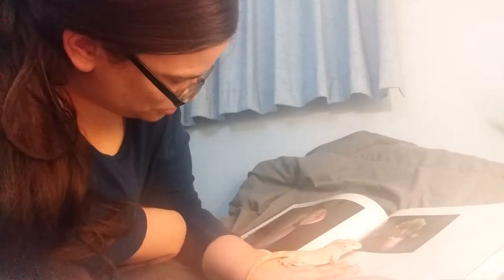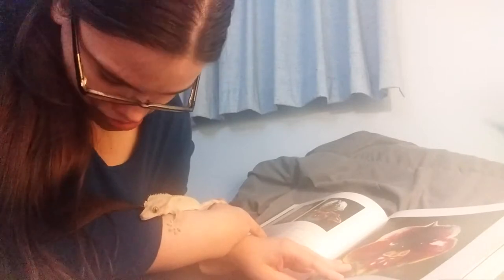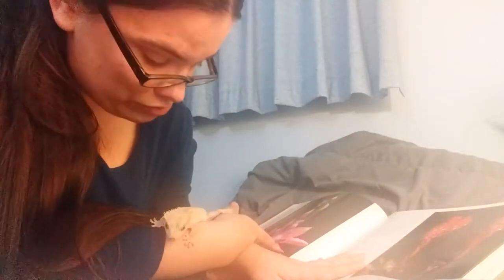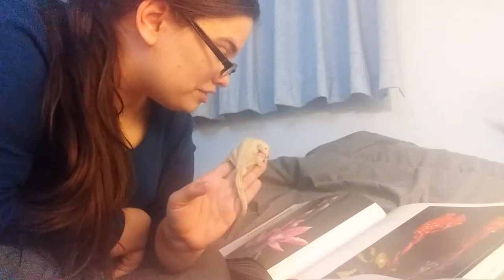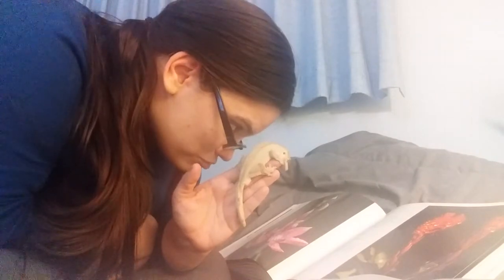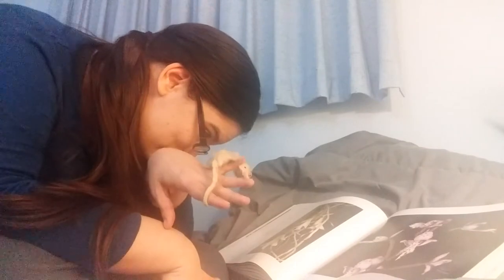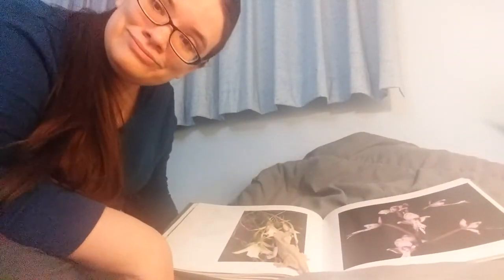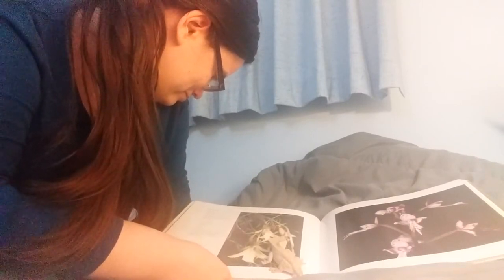Reptile reactions: crested gecko "reads" an orchid book with me (stay home with me, part 22)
Last time I had this little dragon out for our "pester the grandhoomans time" (my routine of taking the reptiles around the house and investigating what my parents are doing), my mom and I accidentally discovered that some geckos appreciate art.
My crestie's reaction to this book of orchid photos seems to support my hypothesis that he prefers images with a lot of depth to them.